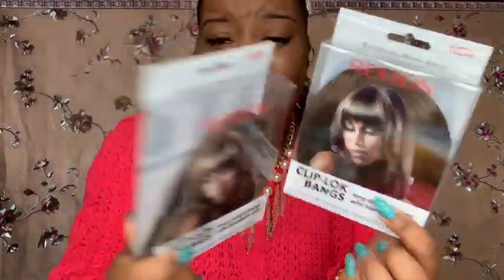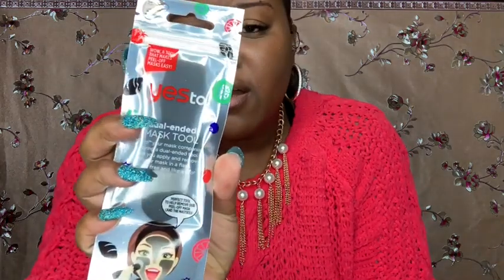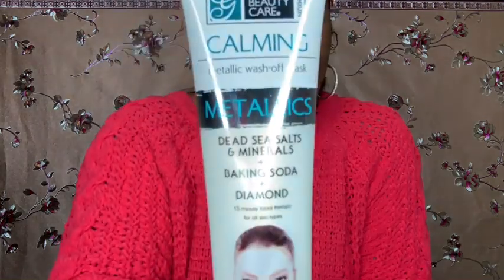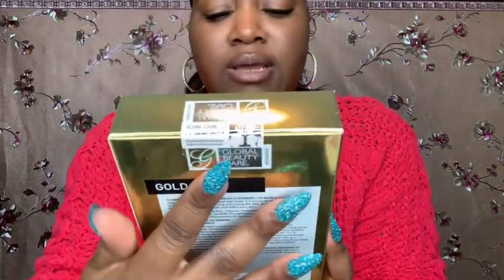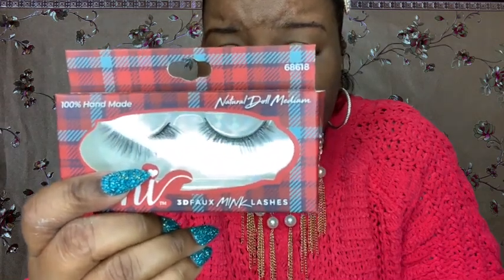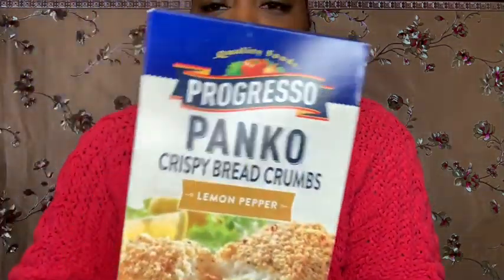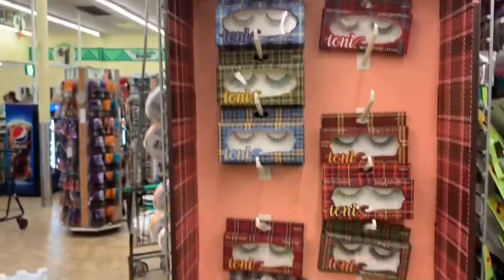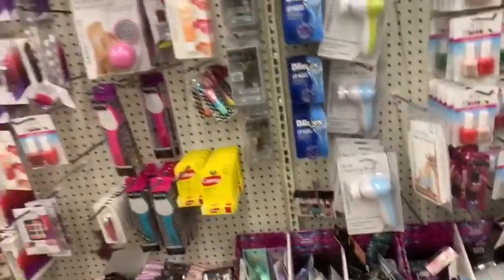DOLLAR TREE NEW FINDS | I can’t believe I found this item🙀🙀🙀 | Part 2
I got a lot of new items in this haul from the dollartree.

WATCH THESE VIDEOS ON HOW TO GET CASHBACK

FROM IBOTTA I WALK YOU THROUGH ALL THE STEPS..Watch all 3 parts🤑⬇️⬇️⬇️⬇️

HOW TO BUY ANYTHING WITH YOUR LINK| FOOD STAMPS | EBT CARD 🙀| My secret revealed| MUST WATCH!!!

WATCH THIS VIDEO TO SEE HOW I PREP MY NAILS BEFORE I APPLY THEM👇🏾

WATCH THIS VIDEO TO SEE HOW I APPLY MY PRESS ON NAILS👇🏾

HOW to get FREE baby clothes from TJ MAXX | MARSHALLS | ROSS| My Secret Revealed🤫🤫🤫 MUST WATCH!!!

➡️➡️➡️ DOLLAR TREE | MINK 3D LASHES | IONI | STORYTIME❤️ Don’t date a man that don’t have money 🤑 period